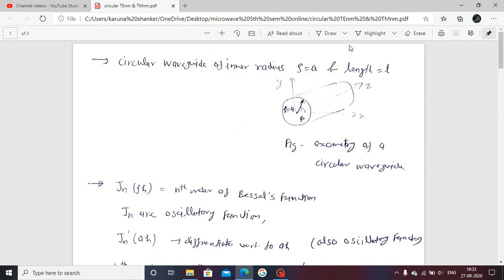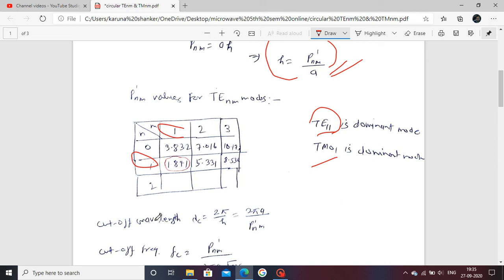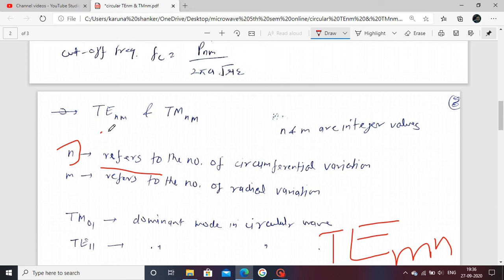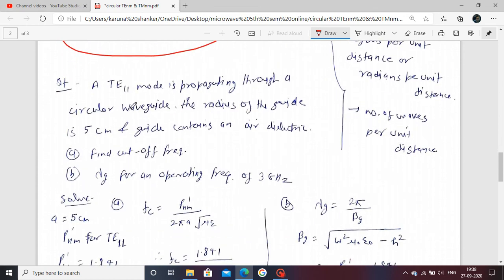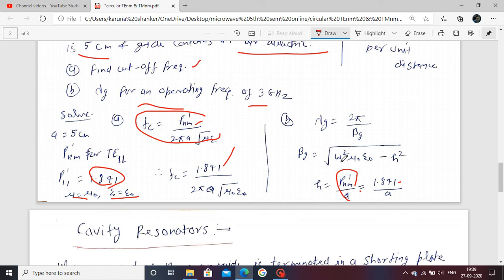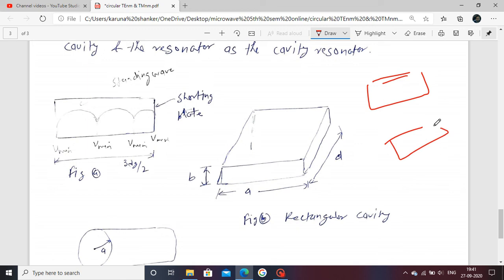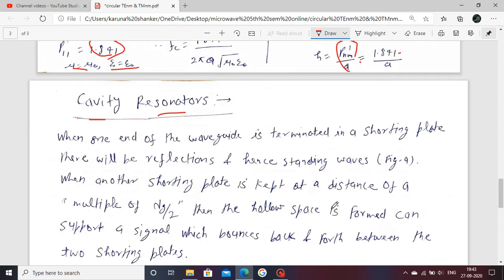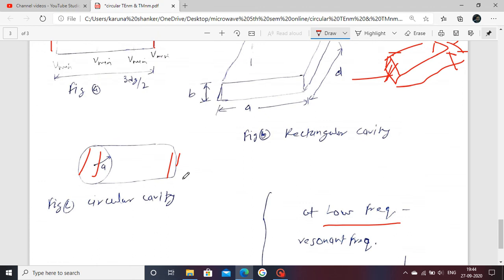Circular TEnm & TMnm , cut-off Freq.